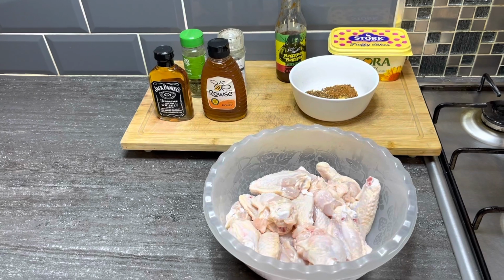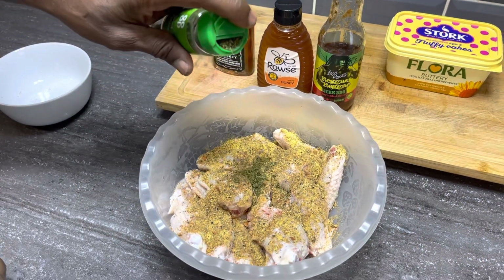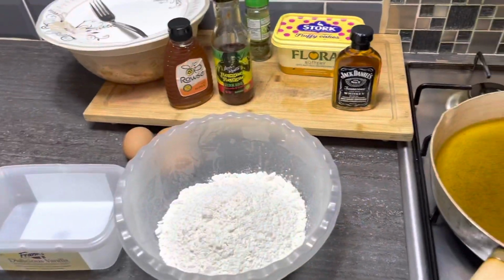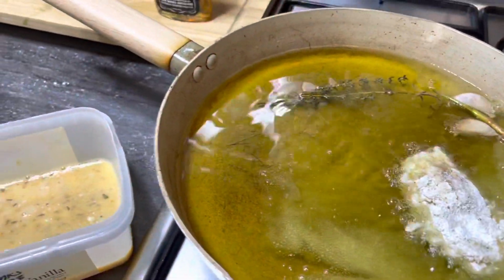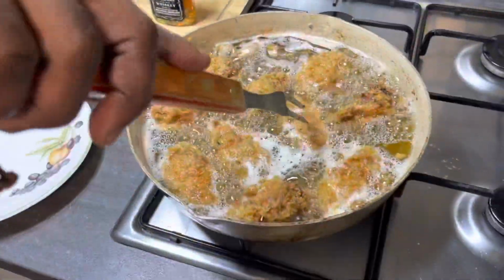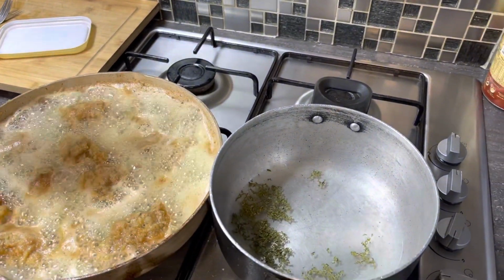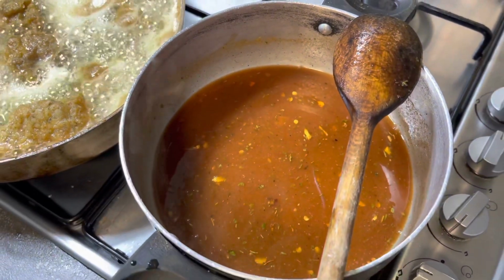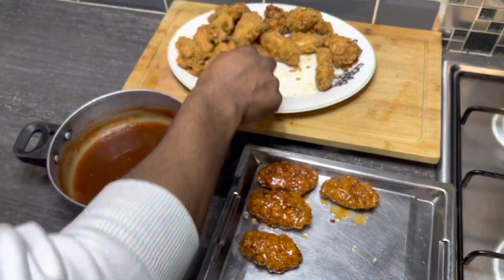honey BBQ wings (Christmas special)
Welcome back to Cooking with Bling & lifestyle vlogs. If you are  new to this channel, WELCOME!

And...

“Remember my kitchen is my kitchen and my cooking is my cooking"